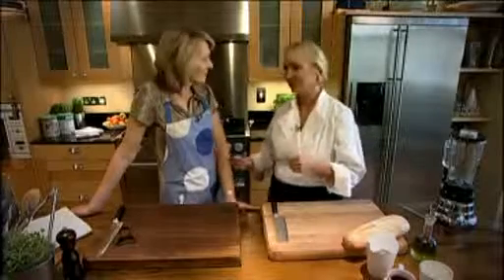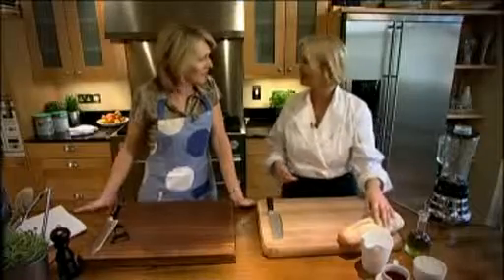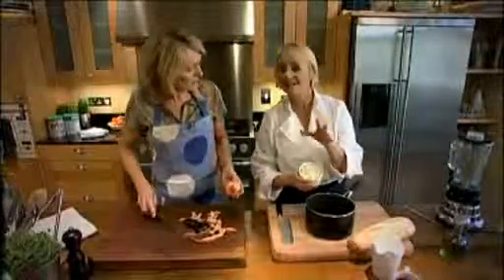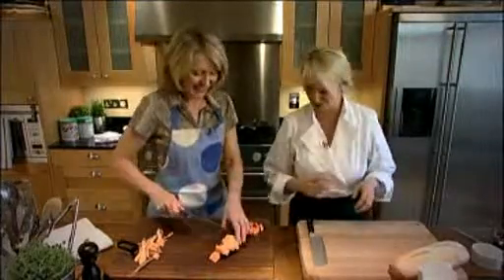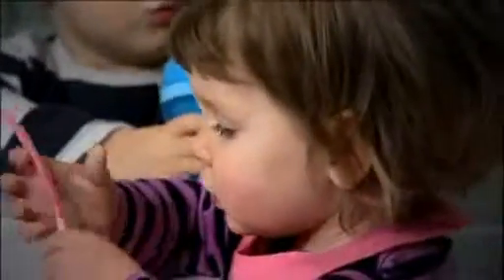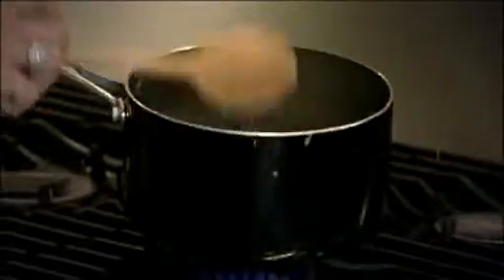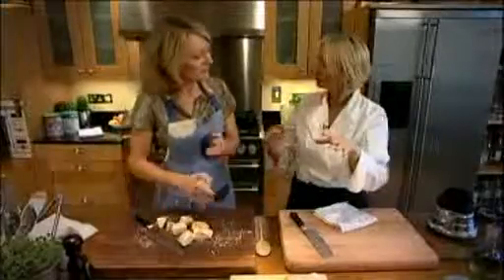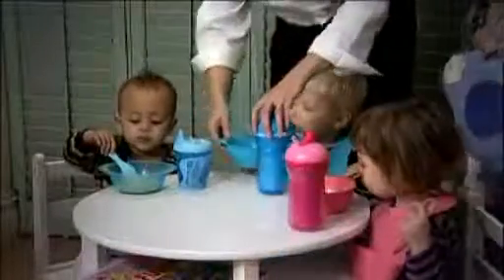Lesley Waters creates a Sweet Potato Broth with fresh bread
We all know what it's like when it comes to tea time with toddlers.  Between the ages of one and three years it can be difficult to get them to eat the right foods particularly as some toddlers can become fussy eaters.